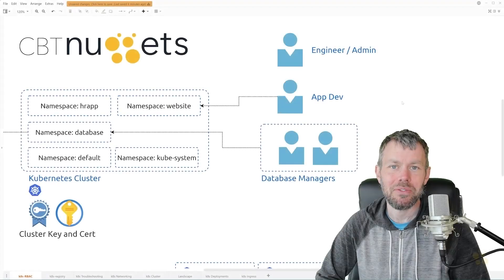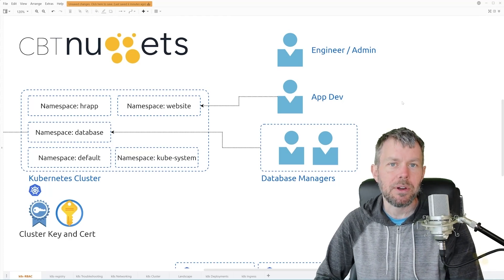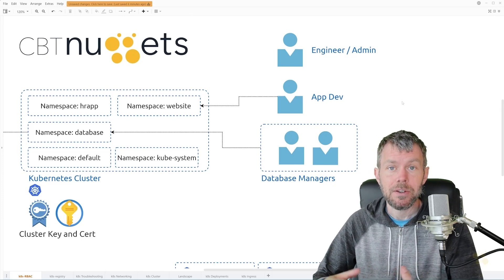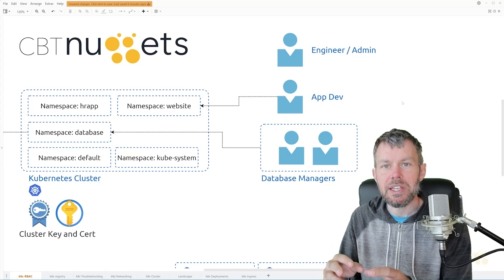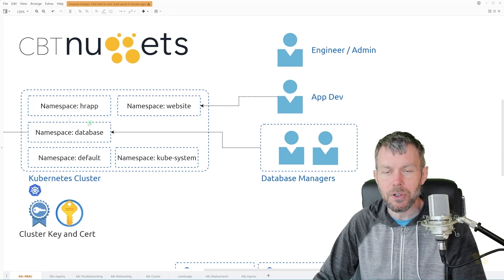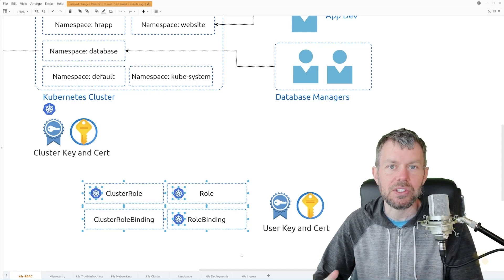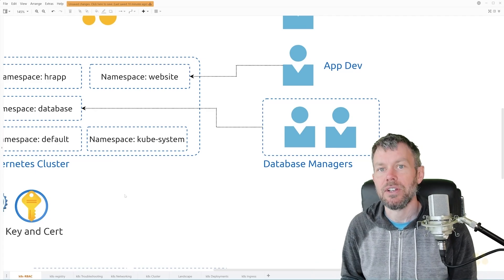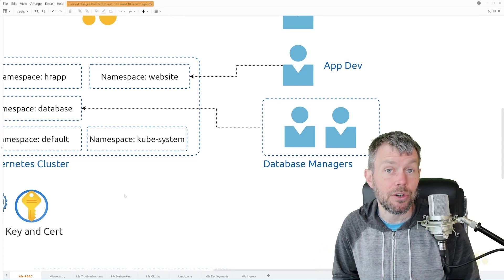Training Certified Kubernetes Administrator 6 Intro to Role Based Access Control in Kubernetes